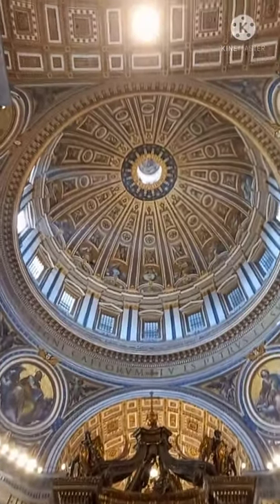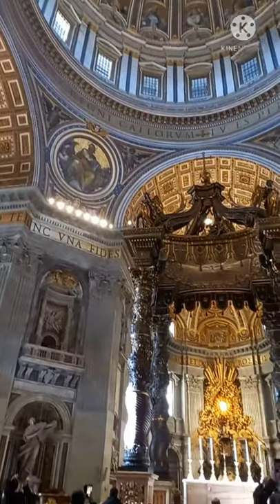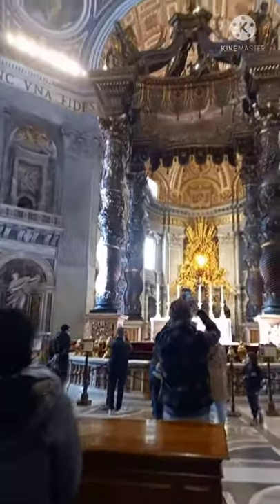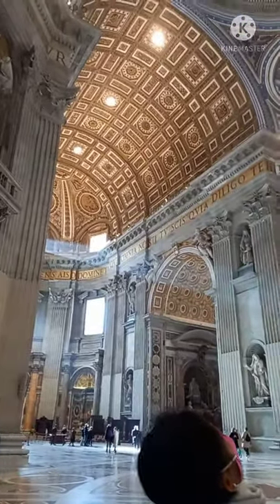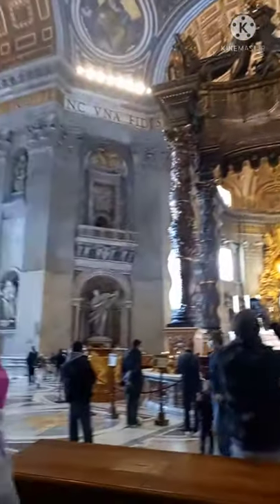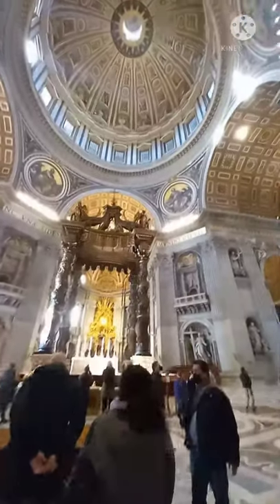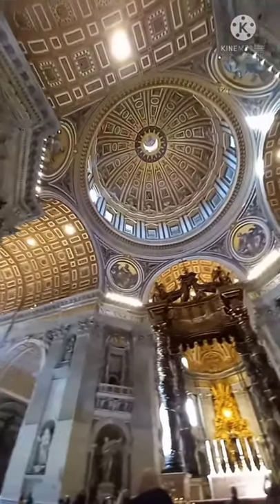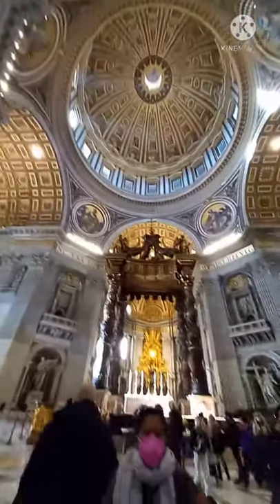The Baldachin or canopy of St Peter Basilica in Vatican City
The beauty inside of St. Peter's Basilica in Vatican City.  The Baldachin or canopy of St. Peter is a large Baroque sculpted bronze canopy, technically called ciborium or Baldachin over the High altar of St. Peter's in Vatican City.
Beautiful and Amazing inside.